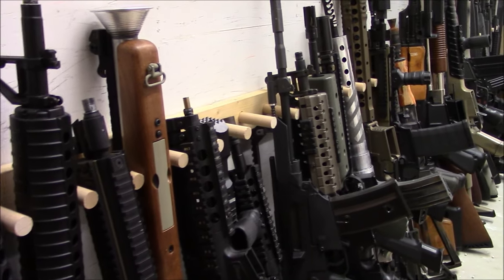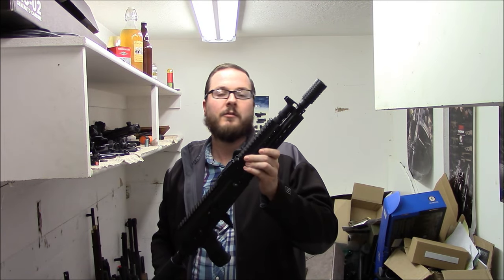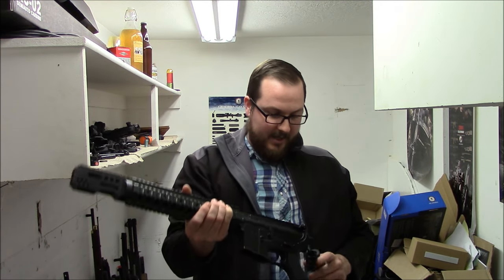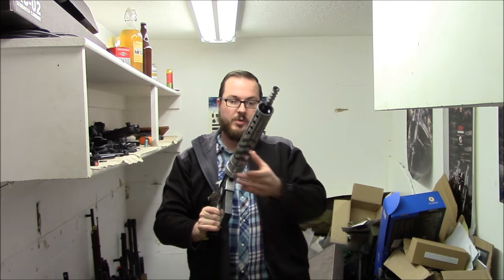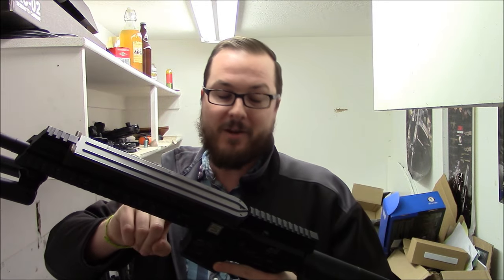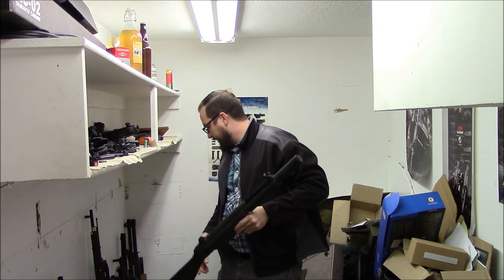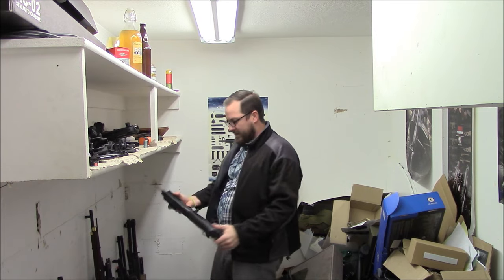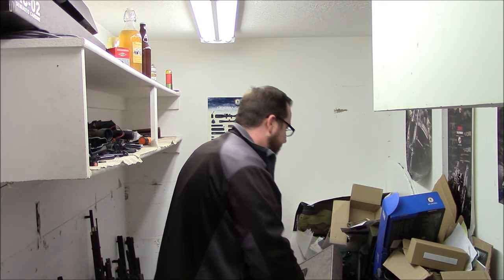My Big Airsoft Collection: Pt. 3 - The Gun Room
You've seen the studio, you've seen the pistols, now take a look at the room that stores projects from the past and projects yet to be built!